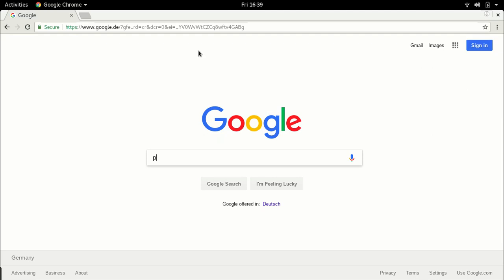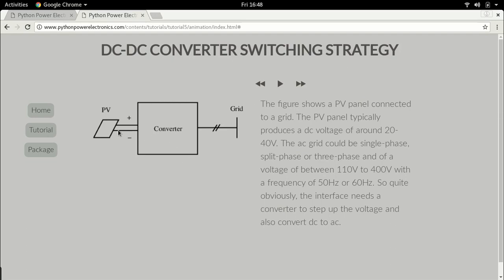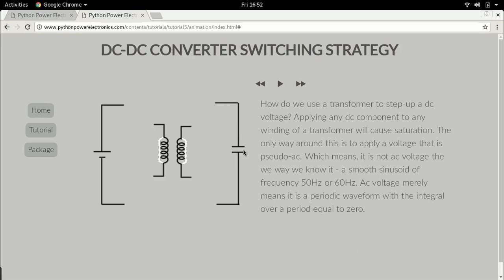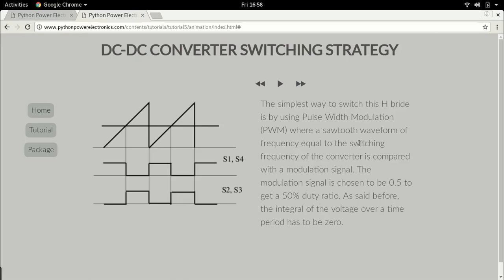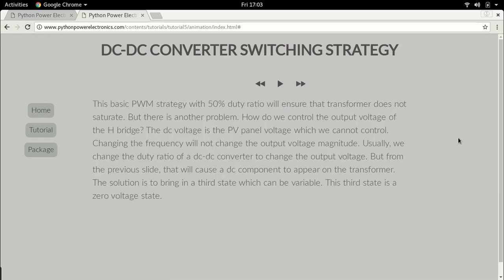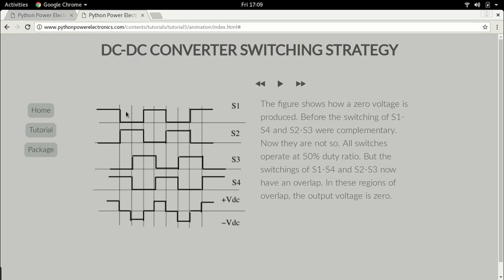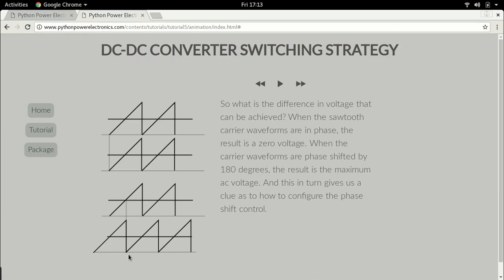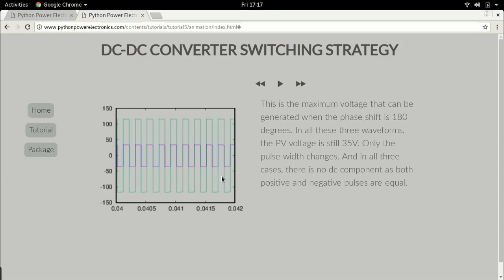Dc-dc converter operation for extraction of power from a PV module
This video describes how a dc-dc converter is to be switched to be able to extract power from a PV panel to feed it to an ac grid. Check out the tutorial on the Python Power Electronics